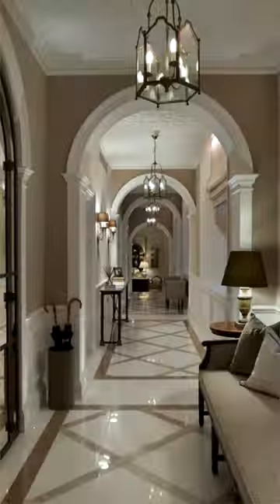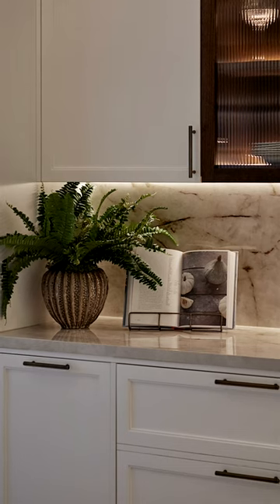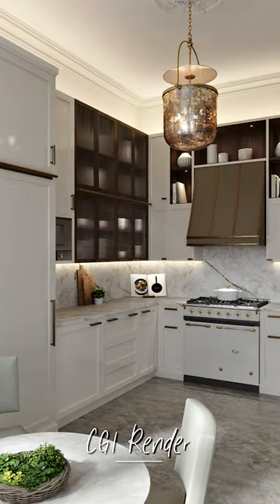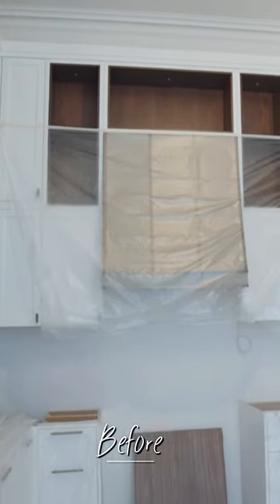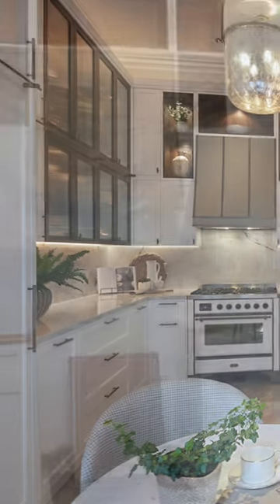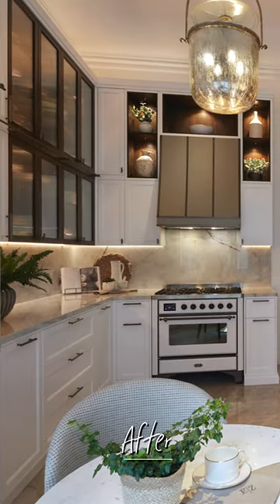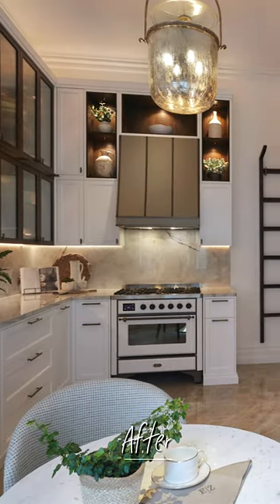TRAILER | LUXURY PALATIAL APARTMENT | HOUSE TOUR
We're back with another one, this time in glorious 4k!